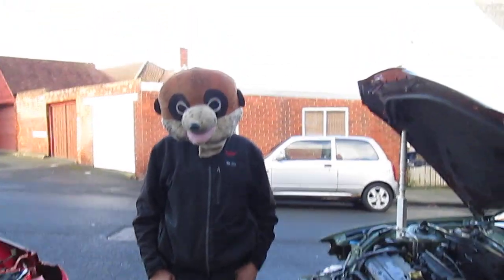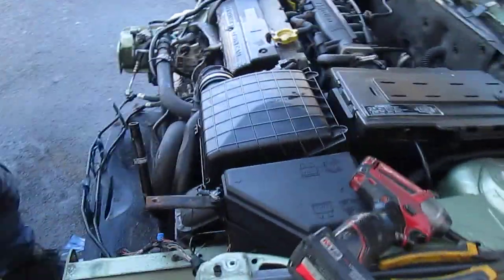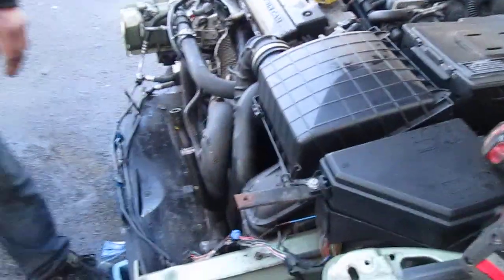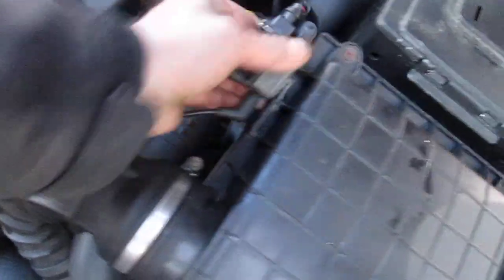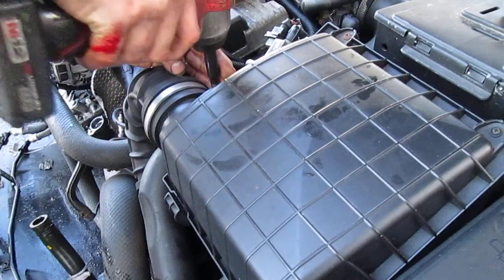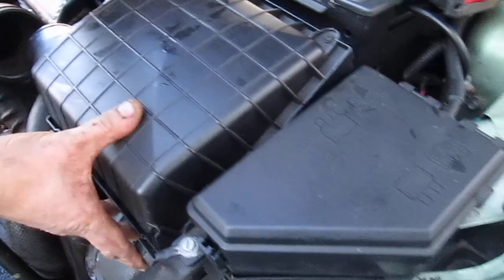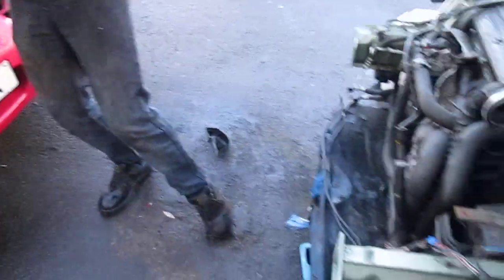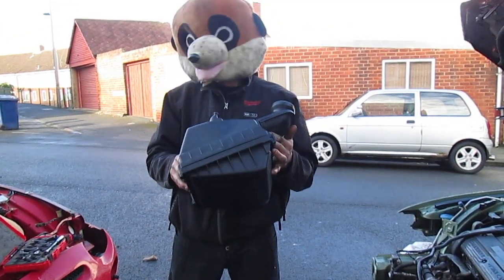meerkats how to do remove air box rover 75 1.8 turbo